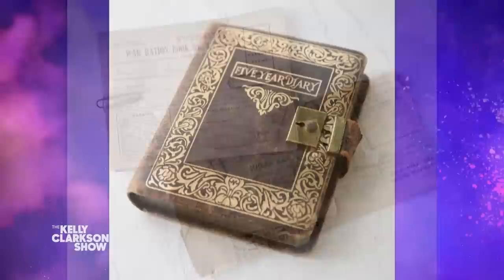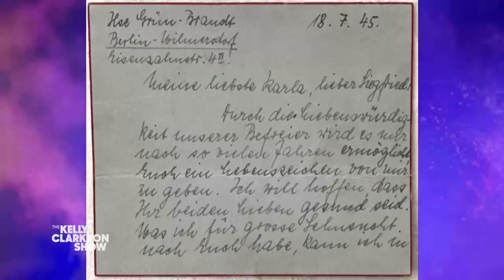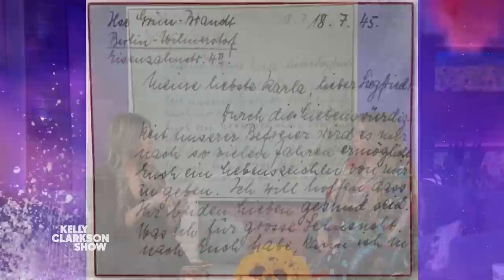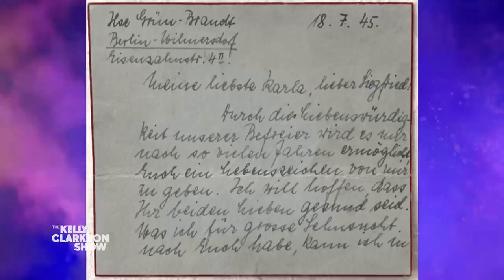Heirloom Hunter Returns Holocaust Survivor Letter To Writer's Great-Niece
Thrift store detective Chelsey Brown, also known as the Heirloom Hunter, has dedicated her life to collecting family heirlooms from the open market and returning them to their rightful owners free of charge. Chelsey shares the story of one of her favorite returns, giving a letter written by a holocaust survivor to her great-niece who had never read it before. The great-niece Jill dials-in and shares the incredible true story of her great aunt's liberation.

The Kelly Clarkson Show is the uplifting daytime destination for humor and connection featuring Emmy-winning talk show, Grammy-winning artist and America’s original idol, Kelly Clarkson.